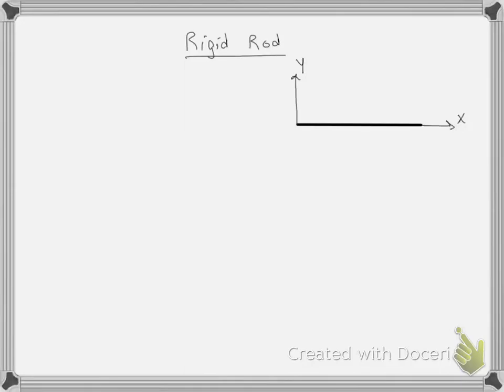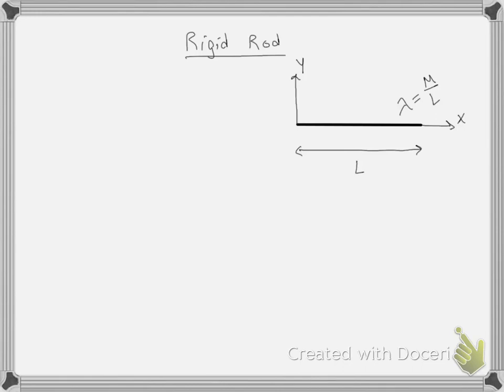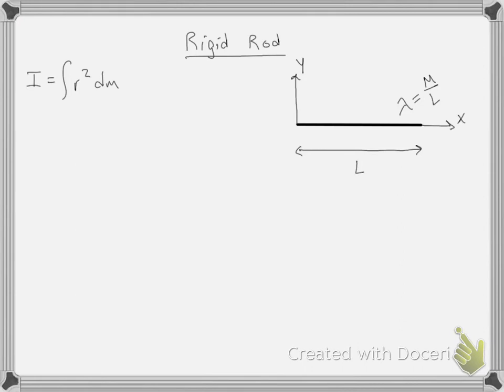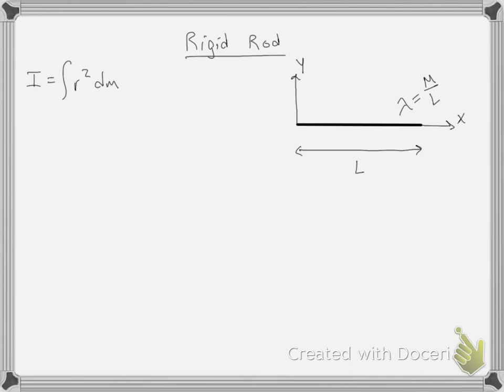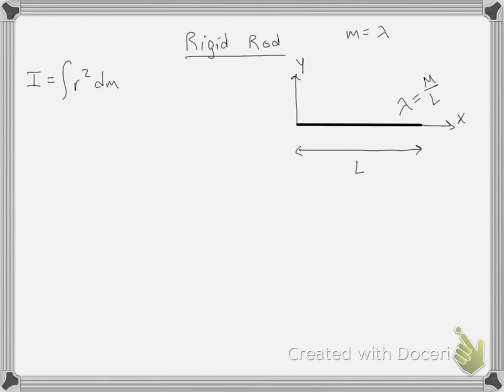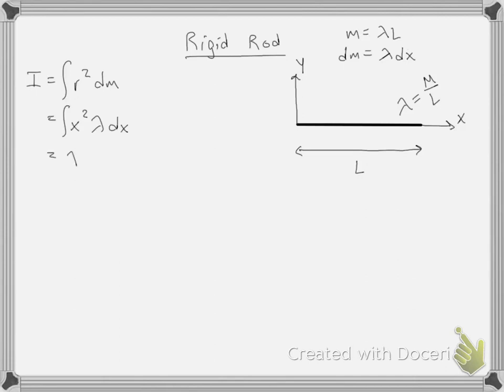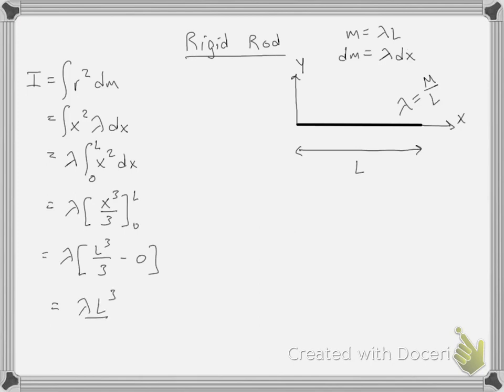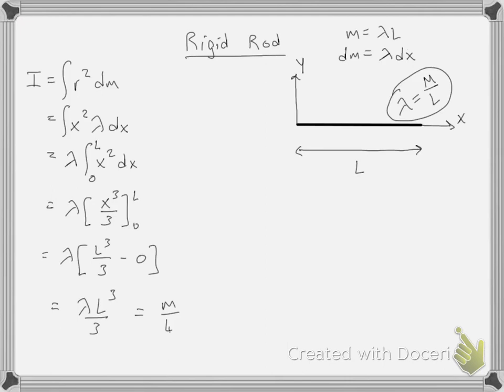Moment of Inertia Rigid Rod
Derivation of the moment of inertia expression for a rigid rod rotated about one end.